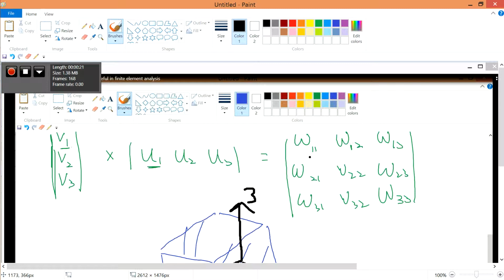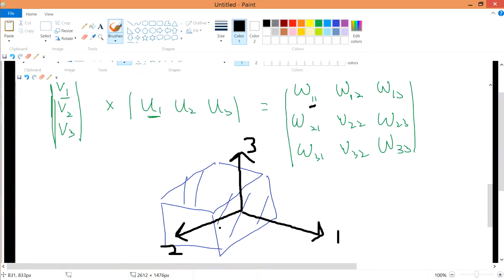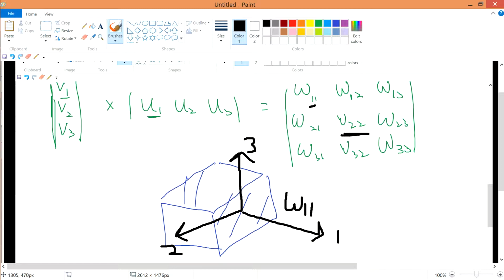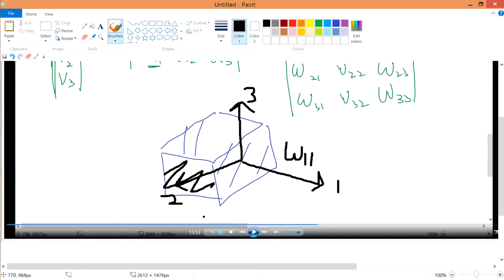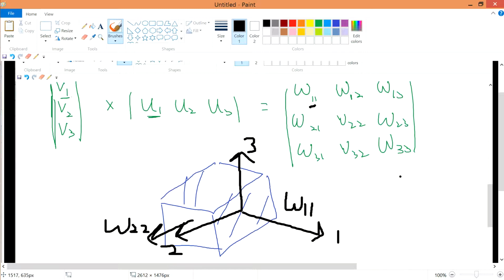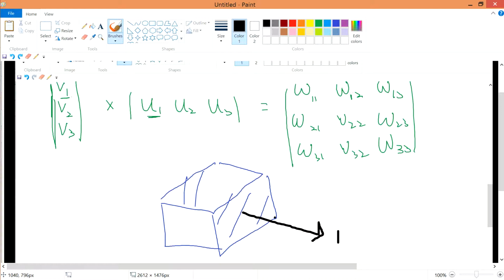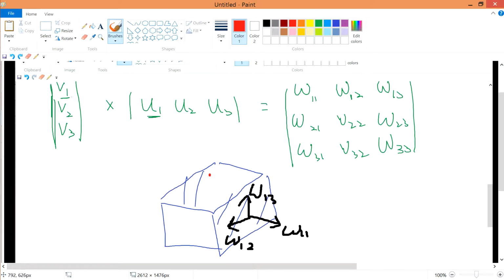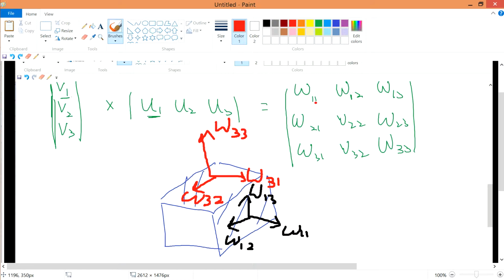l1v3 5 corection from previous video